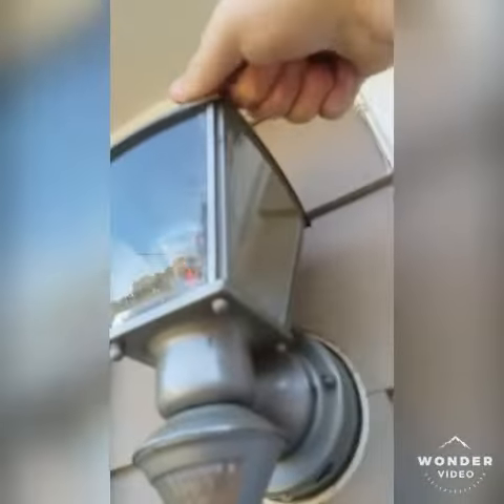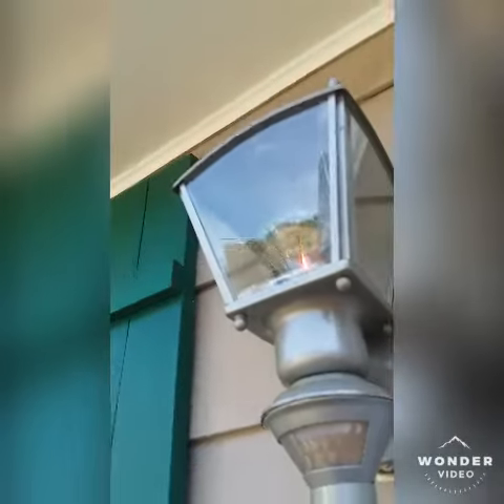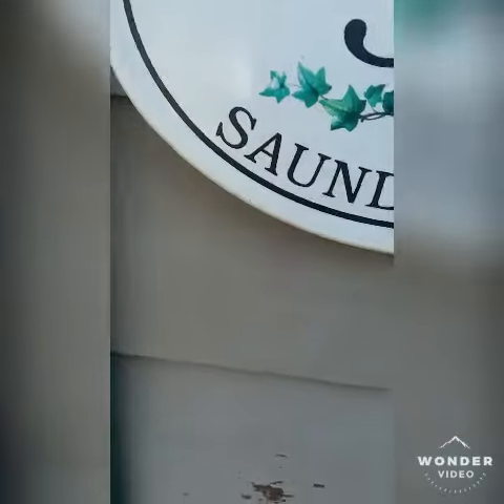Halloween set up part 3